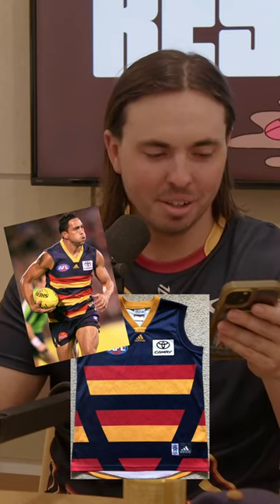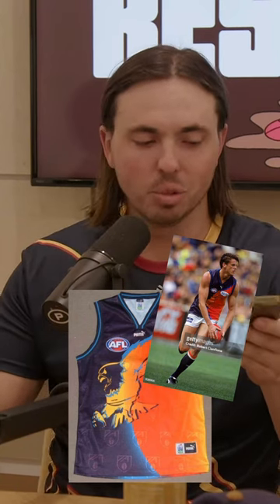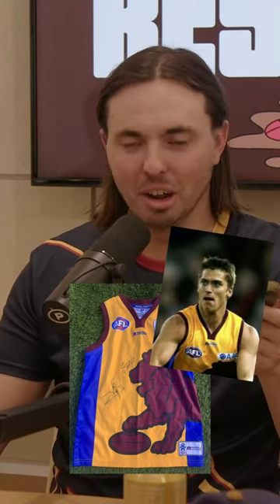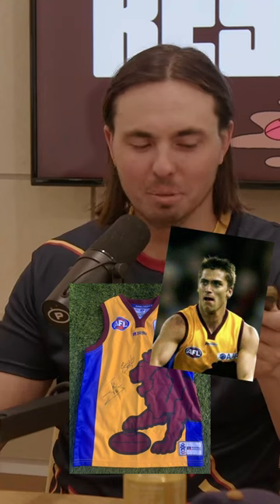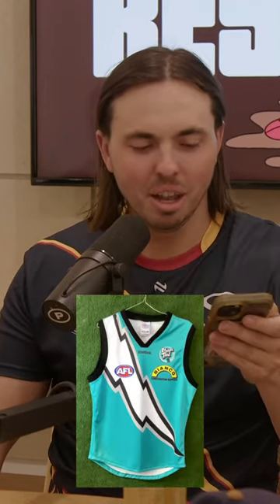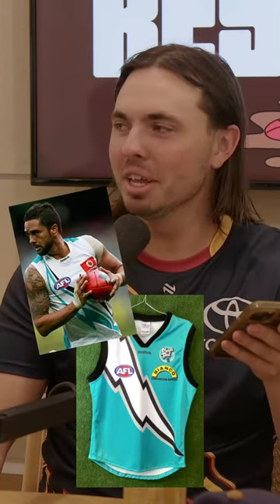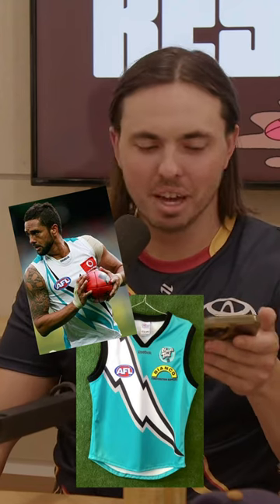Andy Munro is the Guernsey king